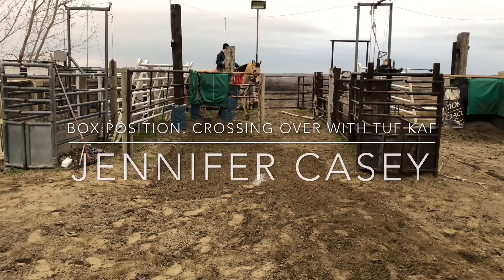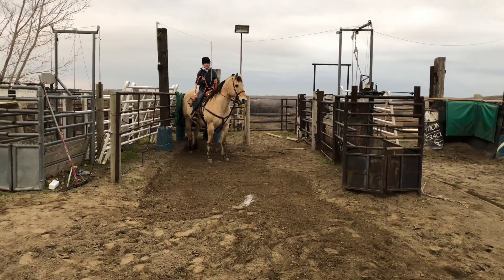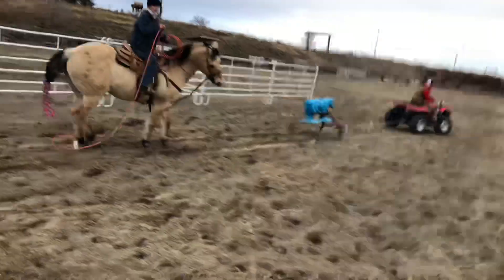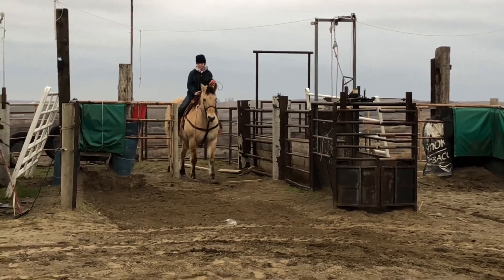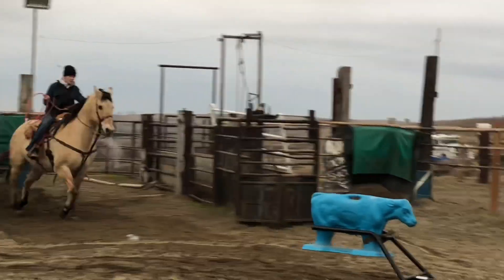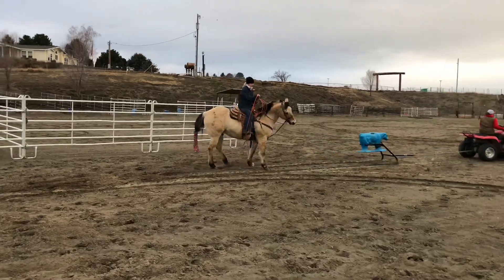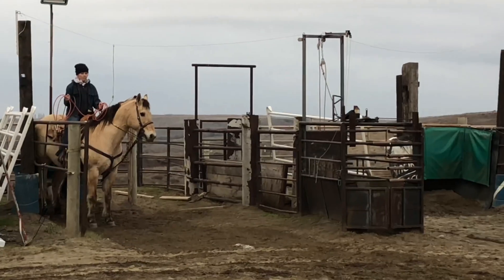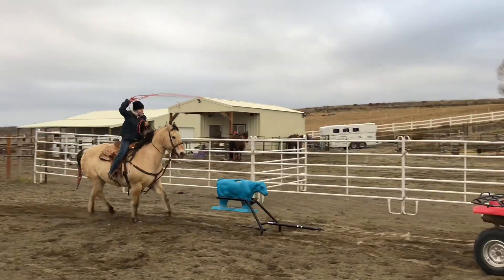Box Position. Crossing Over with Tuf Kaf.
Using the Breakaway Trainer from Tuf Kaf to work on box position, where our eyes should be looking and crossing over.